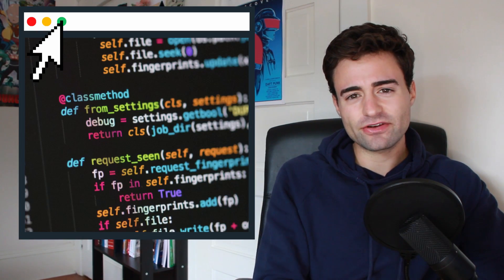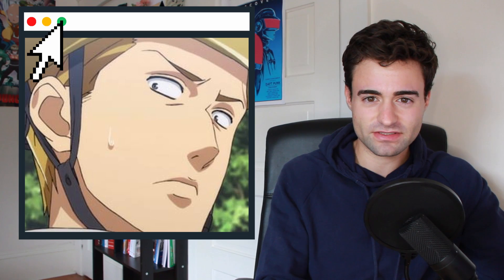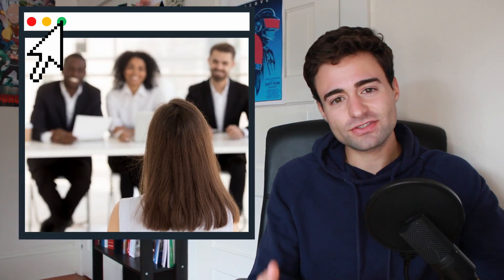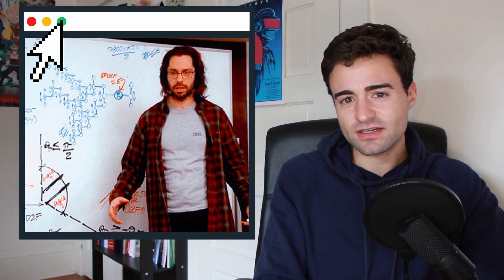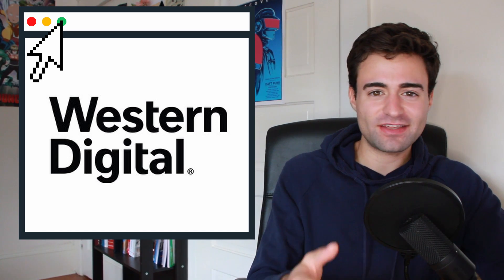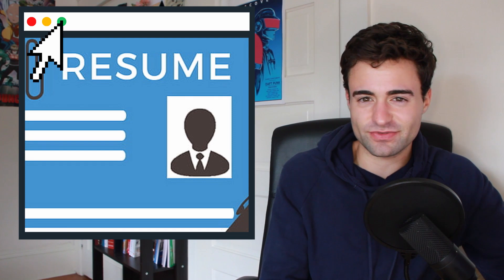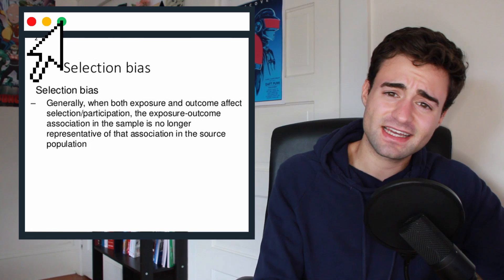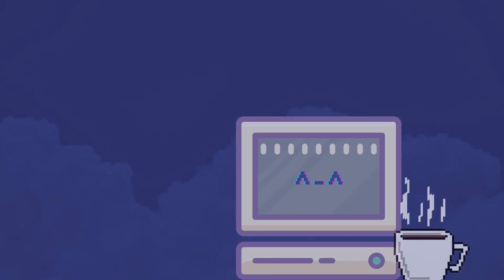How I Landed my Software Engineering Internship in Aerospace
Chapters:
00:00 - Intro
00:22 - How I got a software engineering internship
01:33 - Career fair
03:23 - First software engineering internship interview (Northrop Grumman)
04:14 - Second software engineering interview (Western Digital)
06:19 - Offers?
07:00 - Work as a software engineering intern
08:27 - Helpful advice
10:10 - Outro

Since it is around the time computer science students are looking for internships, I though it would be helpful to explain how I got a software engineering internship in aerospace going into my senior year at university.

Getting internships  (and specifically software engineering internships) is notoriously difficult and competitive. Yet, internships are a massive resume booster, and extremely valuable when looking for full time software engineering positions at FAANG and Big N tech companies.

It always felt like I kept seeing all these people scoring these massive software engineering internships at Big N companies like Google and Microsoft, so I was starting to sweat. Fortunately, my university UCSD was hosting a winter career fair. Fortunately (again), many of the companies at this career fair were looking for software engineering interns or software development interns, so it was really a field day for computer science students.

Two companies seemed the most interested in my past software development experience; Western Digital and Northrop Grumman. I eventually moved onto the internship interview questions (after some routine emails and phone calls). I was extremely nervous and to prepare I had mostly been reading cracking the coding interview and doing a bunch of leetcode questions. The software engineering internship interview for Northrop Grumman was extremely lax (which was very comforting). Western Digital's software engineering internship interview did feature two 1-hour long technical interviews, combined with 2 1-hour long behavioral interviews.

Eventually I got the call that I would receive the offer to be a software engineering intern for Northrop Grumman for that upcoming summer (which made me ecstatic). But unfortunately, I found out that I did not receive the software engineering internship offer for Western Digital.

In terms of actual internship experience, working at Northrop Grumman was extremely valuable. I was assigned typical software engineering intern work, but was also tasked with work that may not be typical of a software engineer. Some work was definitely more program management oriented, which I thought was super valuable!

In the age of social media, it is easy to get down on yourself if you see all these Big N and FAANG internship posts on places like LinkedIn and cscareerquestions. Just remember, its all about framing and that is unlikely an accurate representation of the general internship market. I think most modern companies can use a software engineering intern, so sometimes you may just need to think slightly out of the box!

Movie clips throughout are of The Internship (2013).